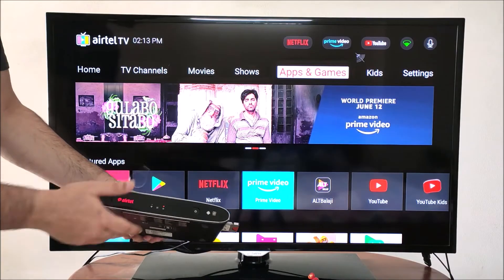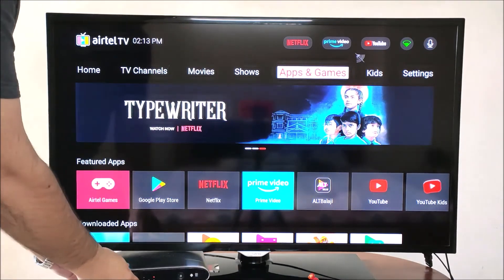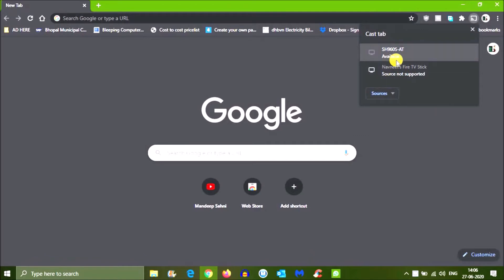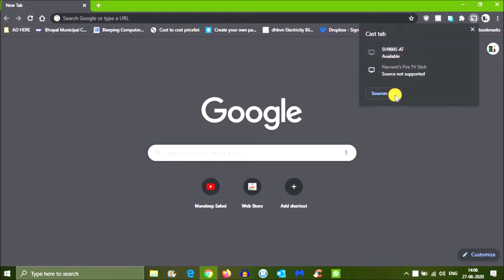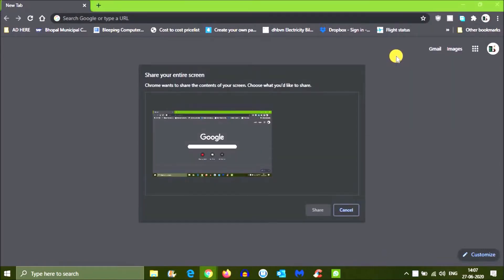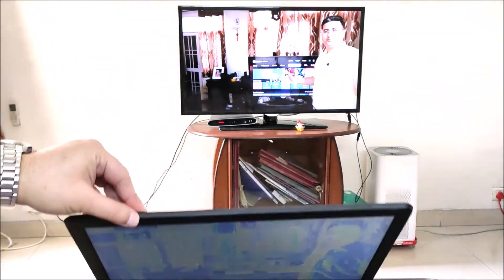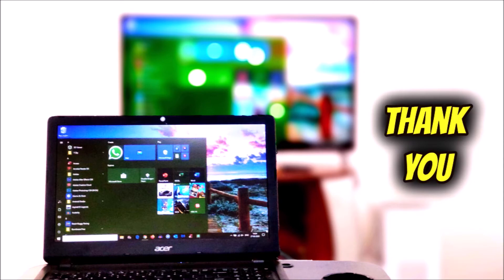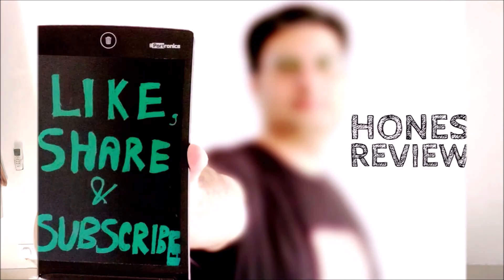Connect Laptop to TV with Chromecast - Play Movies Games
Friends, in this video we will see how to connect laptop to TV using Chromecast. First ensure that your Chromecast device is connected to TV. In this case, I am using Airtel Internet TV which is Android TV Box with built in Chromecast. Once your laptop screen is connected, you can go ahead and run any file, play movies or games. Just Enjoy!